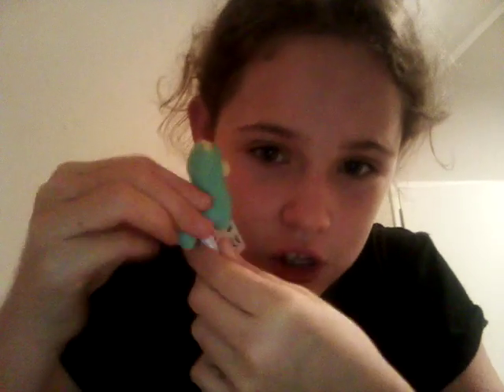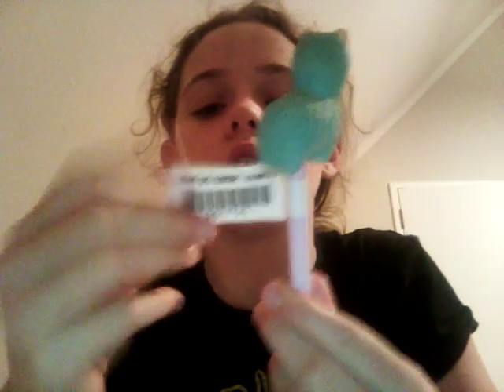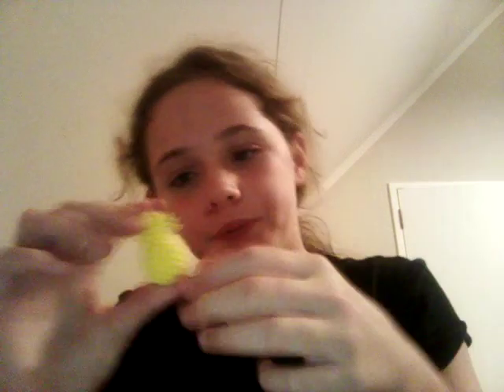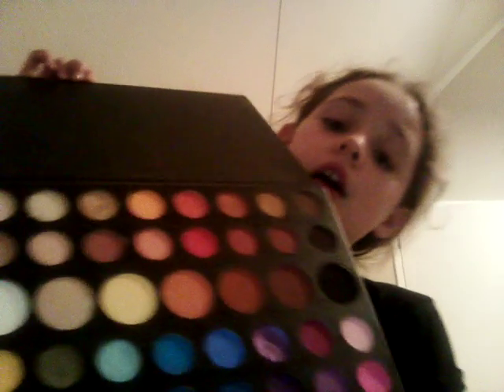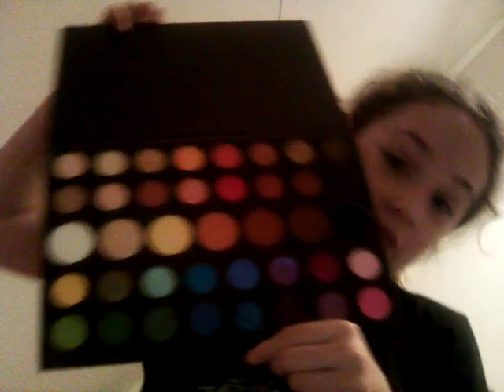opening up stuff that I got at stores